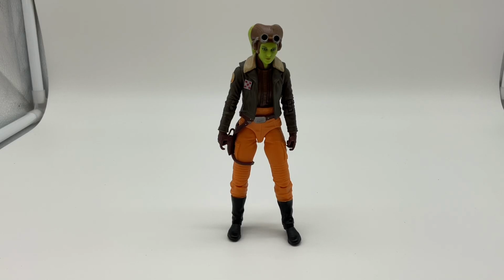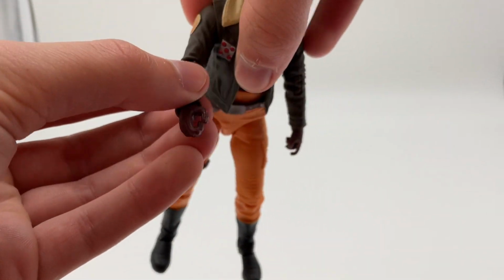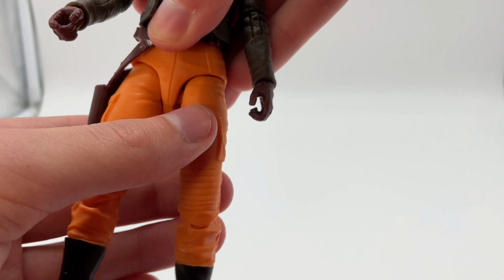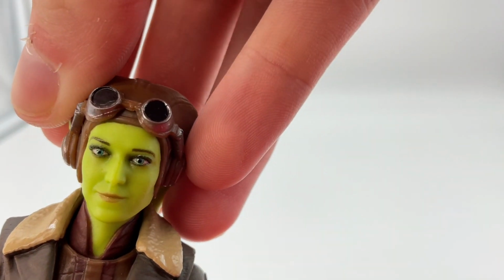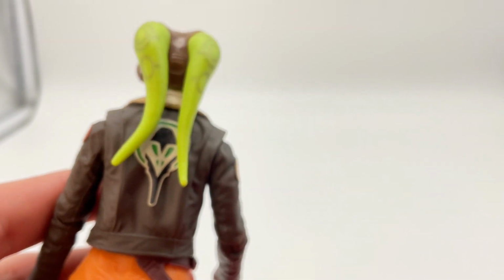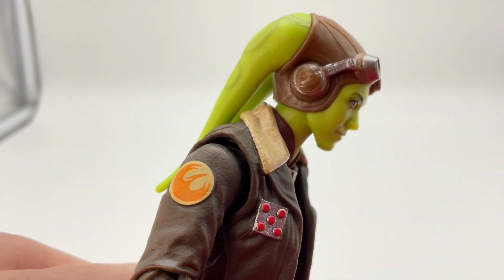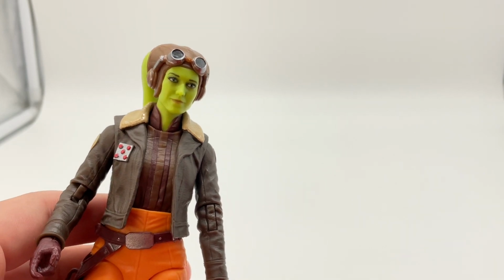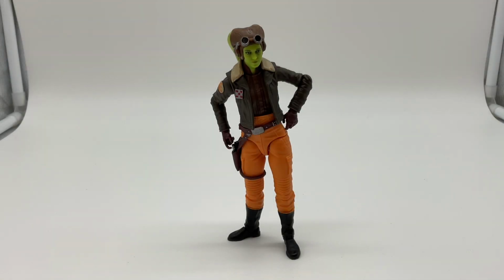Star Wars The Black Series Hera Syndulla Review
Today I’ll review Hera Syndulla from The Black Series!